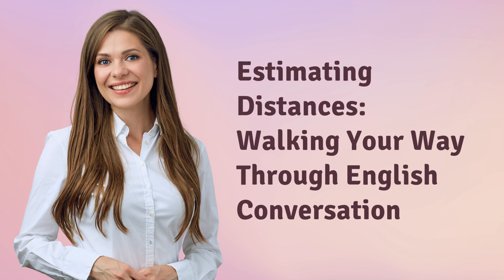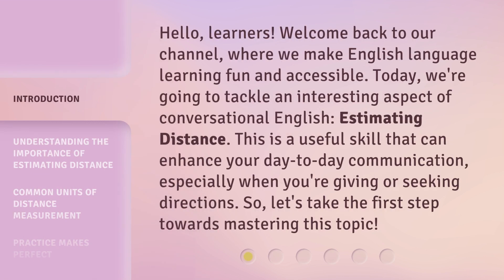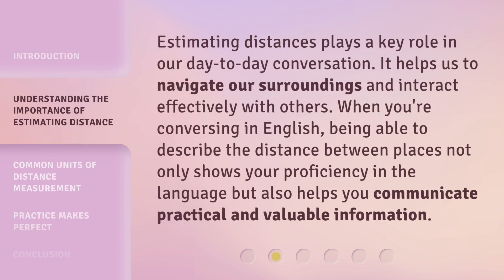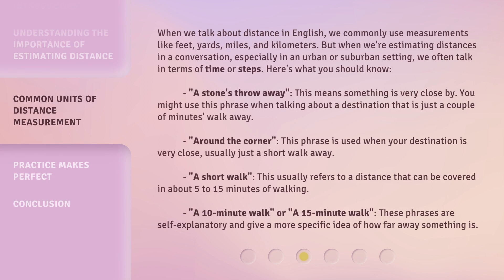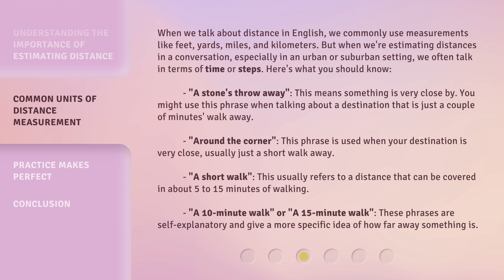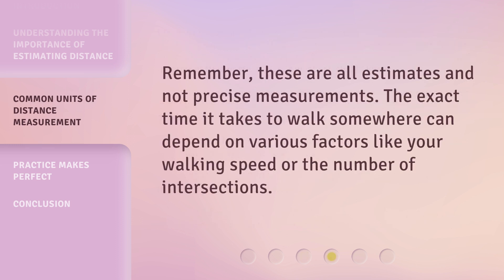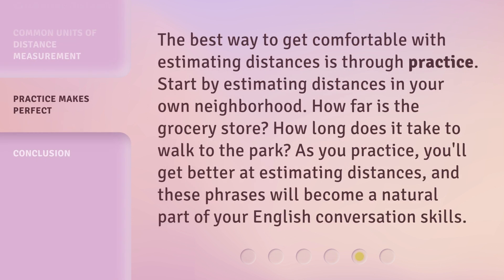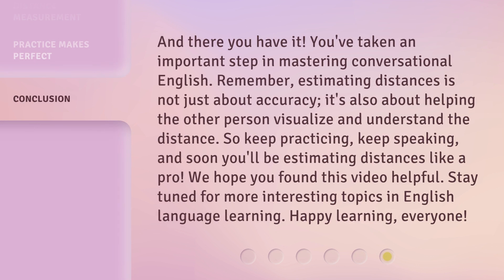Estimating Distances: Walking Your Way Through English Conversation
Mastering Conversational English: Estimating Distances Made Easy • Enhance your English conversation skills by mastering the art of estimating distances. Learn practical tips and common phrases to navigate your surroundings and communicate effectively. Join us as we take the first step towards becoming fluent in conversational English!

00:00 • Introduction - Estimating Distances: Walking Your Way Through English Conversation
00:38 • Understanding the Importance of Estimating Distance
01:04 • Common Units of Distance Measurement
02:20 • Practice Makes Perfect